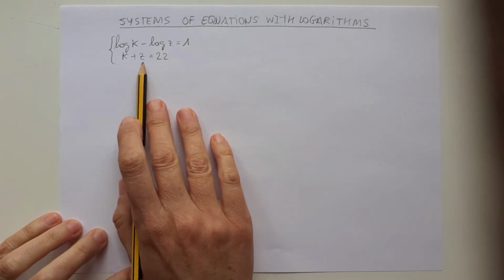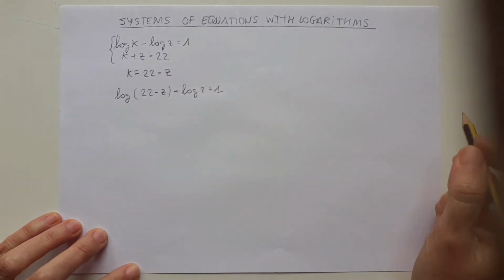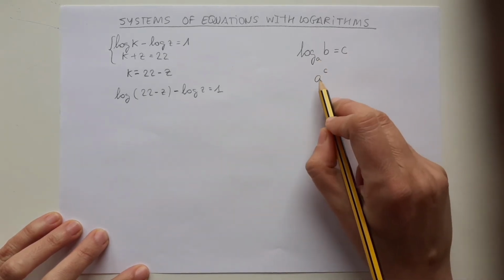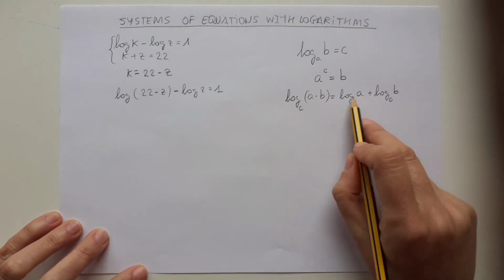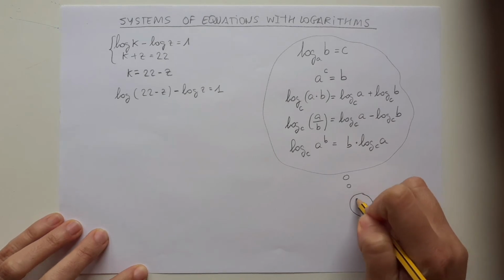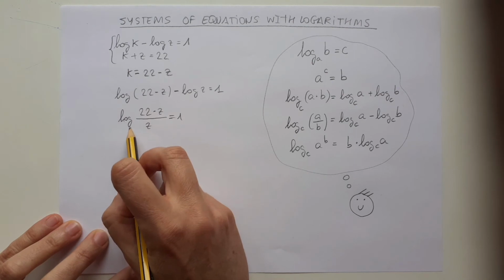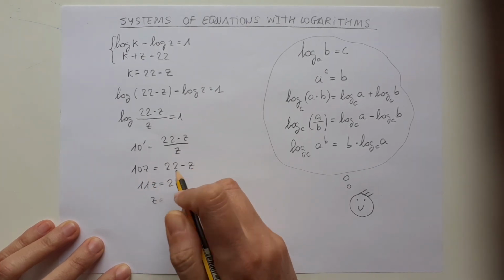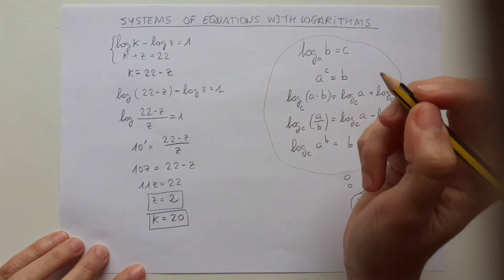4° ESO. Equations. 4. Example of a system of equations with logarithms.